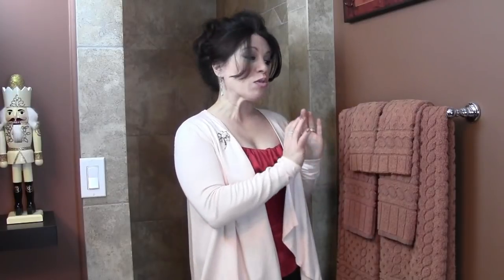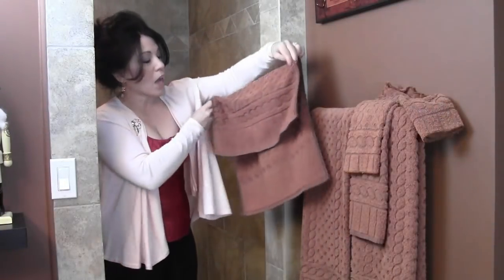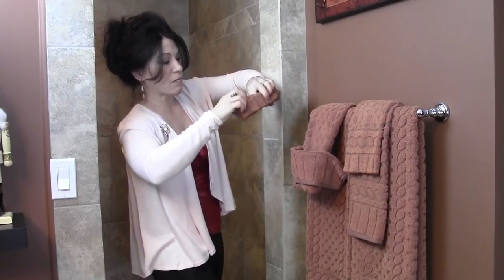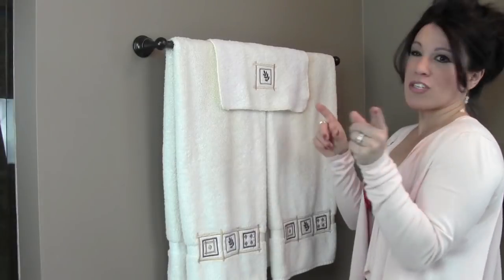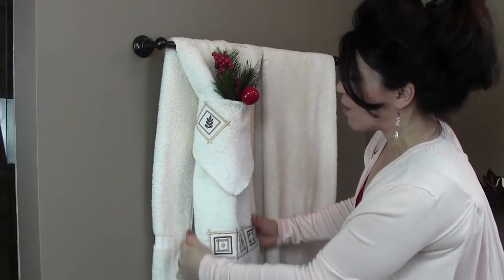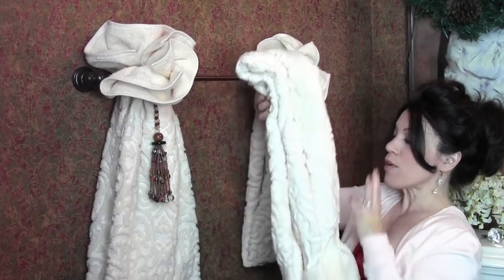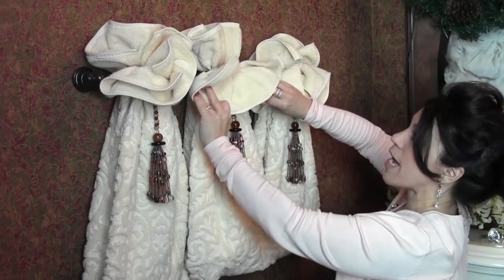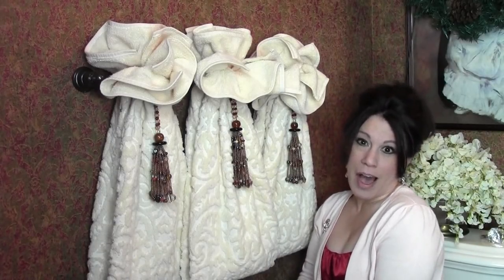Learn How To Fold And Design Towels Like A Luxury Hotel With Renee Romeo!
Learn how to fold design and fold towels like a luxury hotel with Renee Romeo? I have three easy techniques to share with you that are quick, easy and fun. As I get ready for a holiday party, I'm showing you three bathrooms that have very different towel arrangements. This is something that you can do at the last minute (like I am here) and will it impress all of your holiday guests. Who doesn't want a simple last-minute project that all your guest can admire?

Each technique takes only about a minute to do!
It's true! I'm showing you (on the spot) how each towel arrangement is folded. I imagine that you won't have access to large counter top surfaces because most bathrooms are too tiny. If you need a large surface to work on, then fold all of your large bath towels to the correct sizes and carry them in to your space. Otherwise, join me and we'll make use of the space we're given. The folding techniques that I present in this video are fairly forgiving and you can fluff them out after they are secured in place.

Use your imagination to bring holiday cheer to an often forgotten room.
I am using embellishments to enhance the look of my towel folds. You can use your own creativity and add greenery, berries or flowers to your arrangements. I also suggest using bows, tassels and cording if you'd like a designer look year round. If you have birthdays or other special occasions, switch out the embellishments for an appropriate accessory. Don't forget about the towels themselves. It makes a difference in the appearance of the towel folds whether you use thin, thick, plain or patterned towels.

It doesn't get any easier than that. Have fun with it!